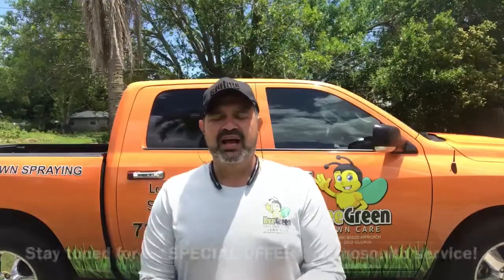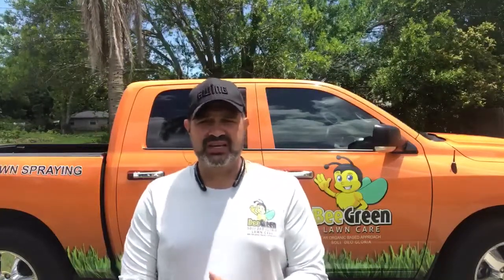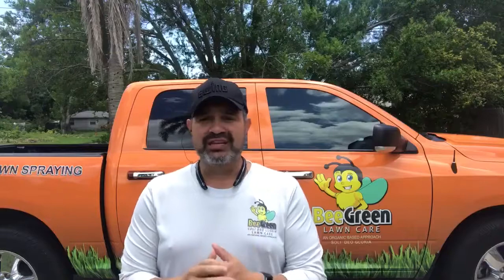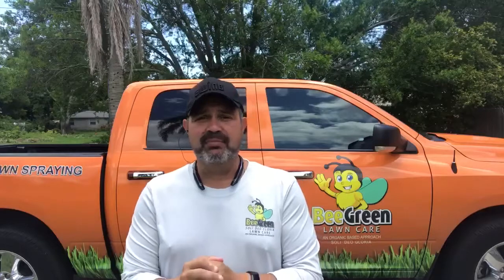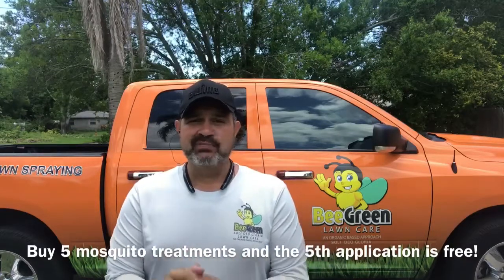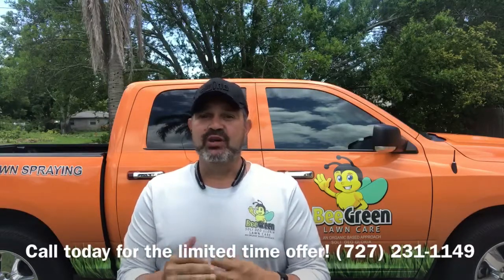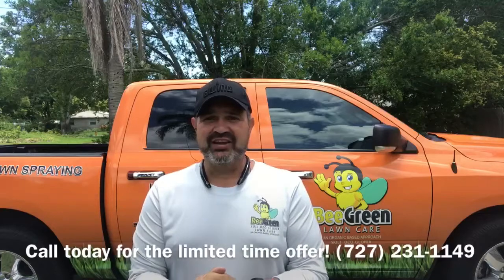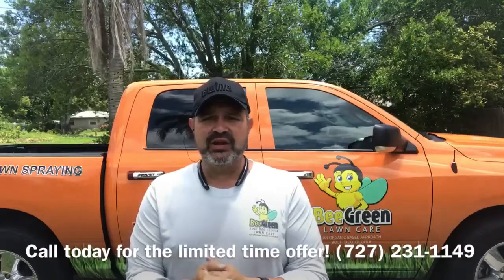New service-100% Organic Mosquito/No See Um Control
Mosquito control service announcement.